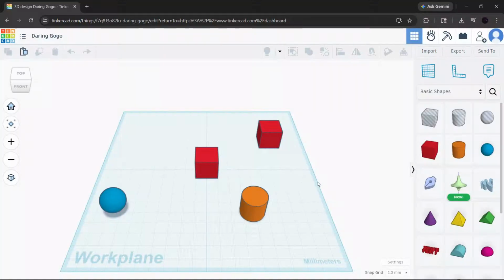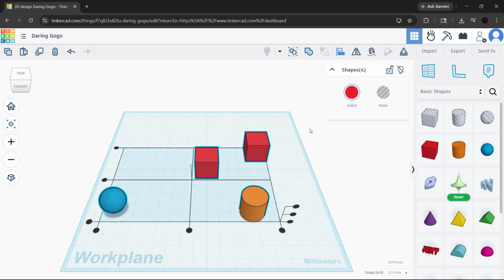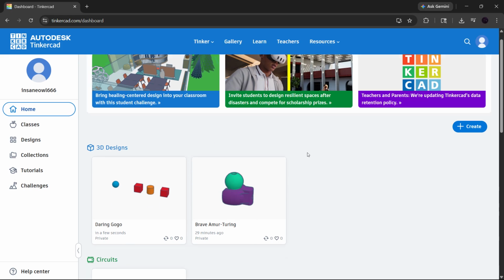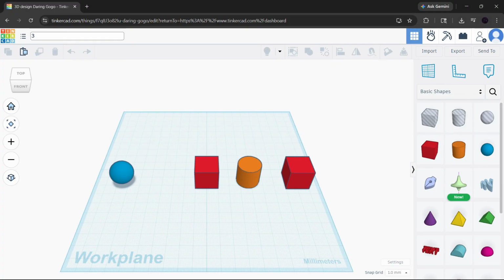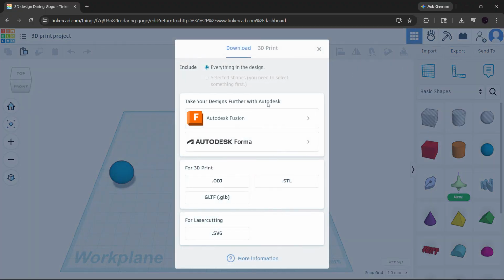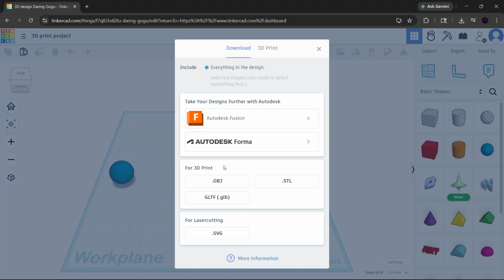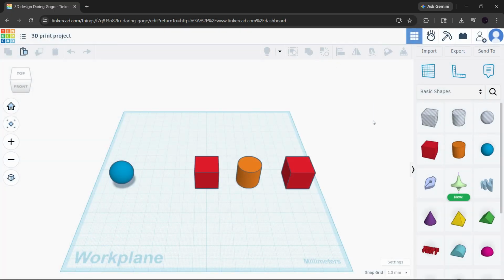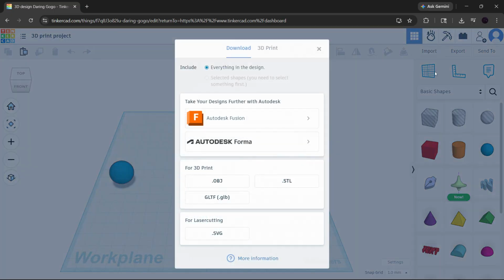How To Save Tinkercad Design (2026 Easy Guide)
Learn how to save a Tinkercad design, confirm your work is synced, rename your file, and export it for 3D printing or backup.

Timestamps
0:00 Intro and what this tutorial covers
0:21 How to check if your Tinkercad work is saved
0:47 Returning to the dashboard for a final sync
1:11 Renaming your Tinkercad design
1:34 Exporting your design for offline use
1:56 Choosing the right export format
2:22 Where the downloaded file is saved
2:35 Quick recap and outro